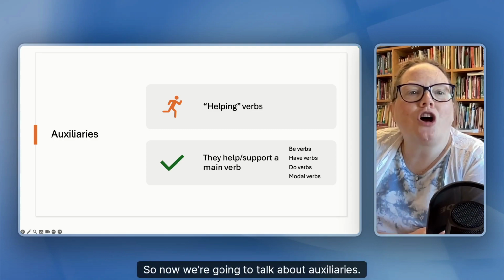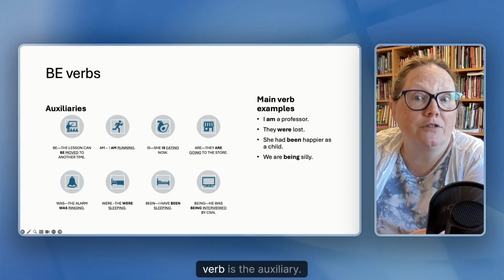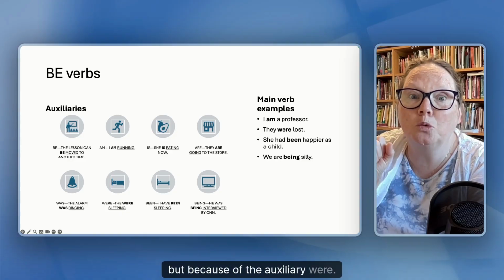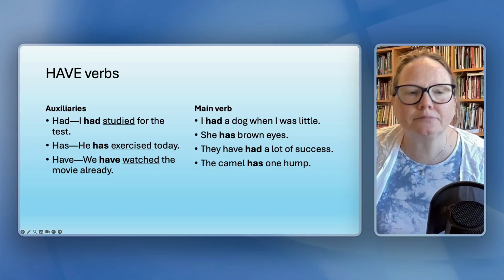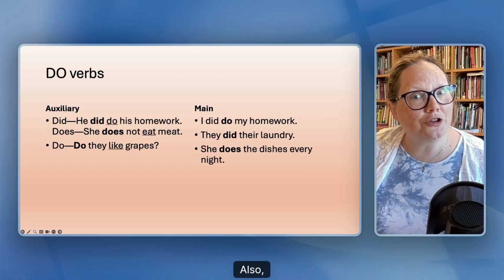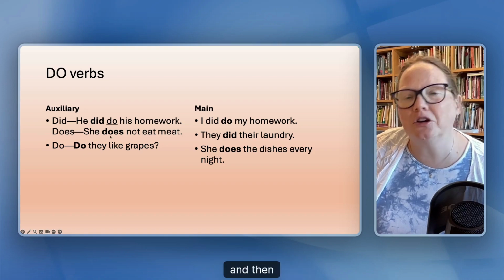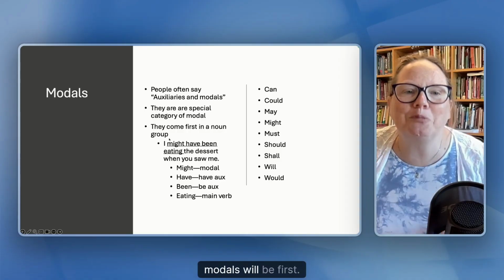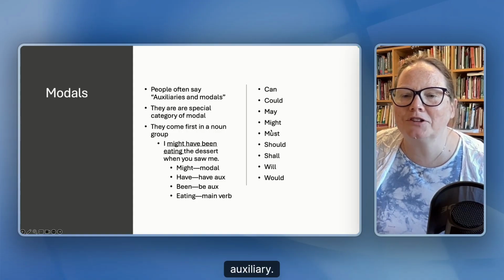Verbs An Overview of auxiliaries